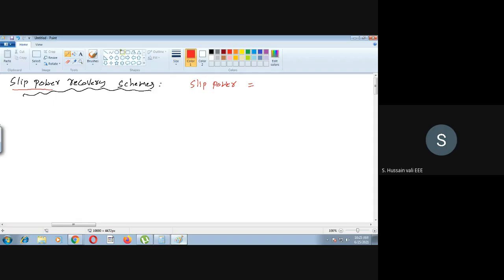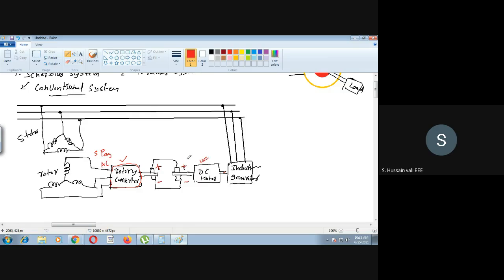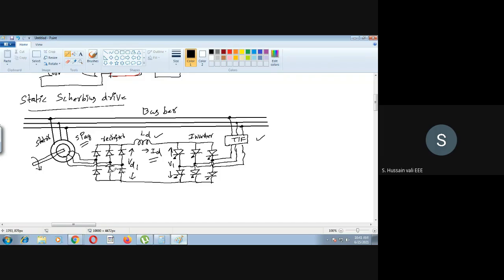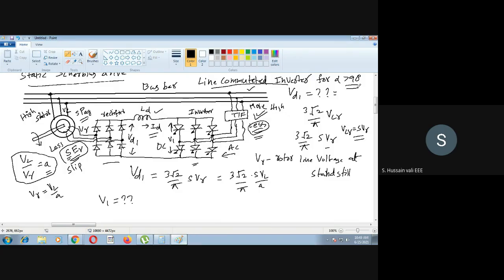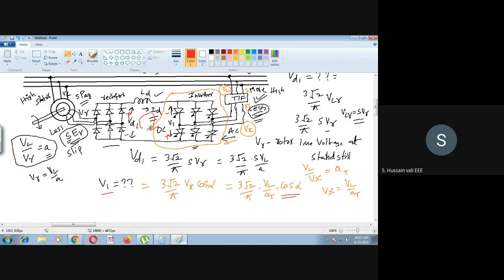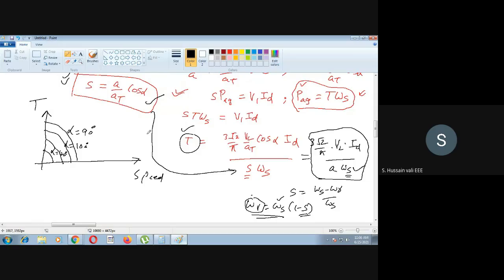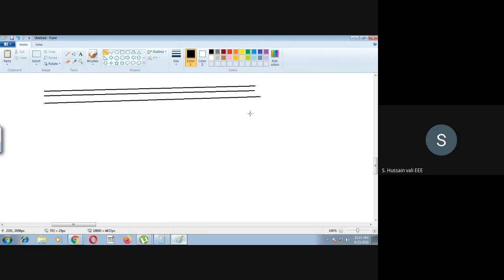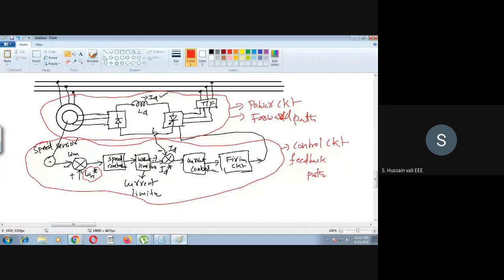Power Semiconductor Drives - 32